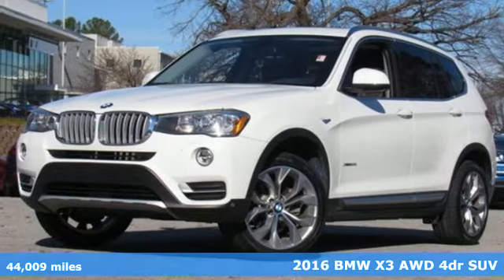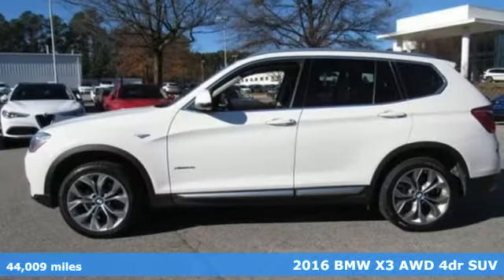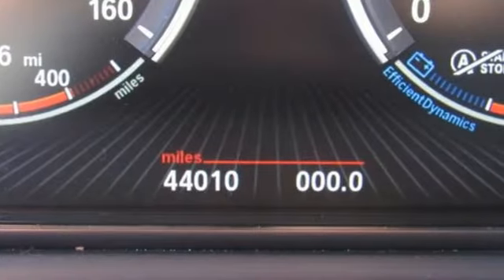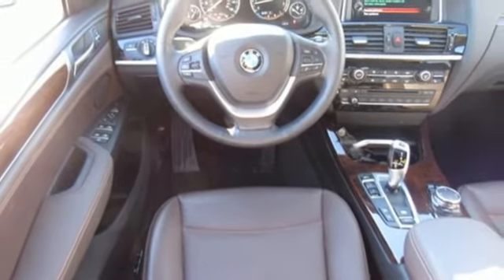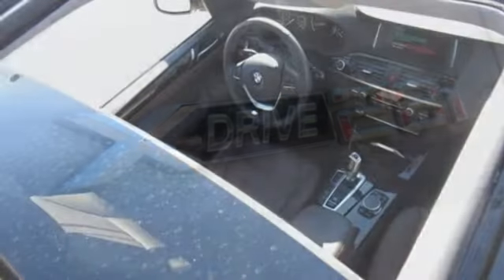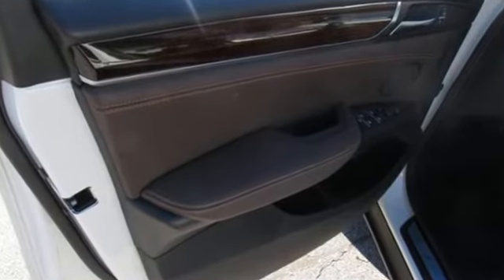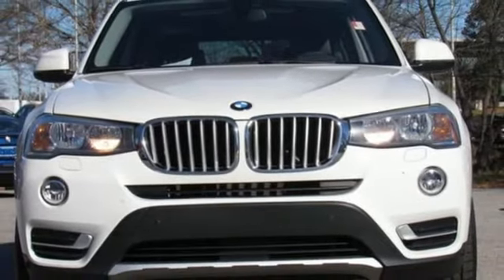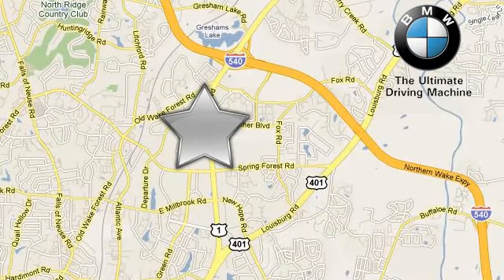Certified 2016 BMW X3 Raleigh For-Sale, NC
Year: 2016
Make: BMW
Model: X3
Trim: AWD 4dr xDrive28i
Engine: 2.0L 4 Cylinder Engine
Transmission: AUTOMATIC
Color: Alpine White
Interior: Mocha
Mileage: 44009
Stock #: W902958A
VIN: 5UXWX9C58G0D83828
FUEL EFFICIENT 28 MPG Hwy/21 MPG City! BMW Certified, CARFAX 1-Owner, Excellent Condition. Nav System, Heated Seats, Moonroof, Power Liftgate, Turbo Charged Engine, iPod/MP3 Input, All Wheel Drive, COLD WEATHER PACKAGE READ MORE! BMW CERTIFIED INCLUDES: Every BMW Certified Pre-Owned unit goes through a comprehensive certification process that includes rigorous criteria and meticulously performed procedures. BMW has always had one of the most comprehensive new vehicle warranties in its class, and Certified Pre-Owned vehicles are no different. Every Certified Pre-Owned by BMW has coverage of 5 years/unlimited miles along with BMW Roadside Assistance, a service that provides you with outstanding travel protection 24 hours a day, 365 days a year. PURCHASE WITH CONFIDENCE: 24-Hour BMW Roadside Assistance, Comprehensive Inspection and Reconditioning, Unlimited Miles for 1-Year plus the balance of original new vehicle warranty (4-Year/50,000-Miles) OPTION PACKAGES: PREMIUM PACKAGE Panoramic Moonroof, Satellite Radio, Comfort Access Keyless Entry, Lumbar Support, TECHNOLOGY PACKAGE Instrument Cluster w/Extended Contents, Head-Up Display, Navigation System, Remote Services, Advanced Real-Time Traffic Information, BMW Online & BMW Apps, XLINE Dark Copper High-Gloss Trim, Wheels: 19 x 8.5 Light Alloy Y-Spoke (Style 608), Tires: P245/45R19 AS Run-Flat, xLine (7HW), DRIVER ASSISTANCE PACKAGE Rear View Camera, Park Distance Control, COLD WEATHER PACKAGE Heated Front Seats, Heated Rear Seats, Heated Steering Wheel, Retractable Headlight Washers, TRANSMISSION: 8-SPEED STEPTRONIC AUTOMATIC (STD), POWER FRONT BUCKET SEATS 8-way power adjustable front seats w/2-way manual headrests (STD). Rear Spoiler Pricing analysis performed on 12/24/2018. Horsepower calculations based on trim engine configuration. Fuel economy calculations based on original manufacturer data for trim engine configuration. Please confirm the accuracy of the included equipment by calling us prior to purchase.

Address:
5601 Capital Blvd